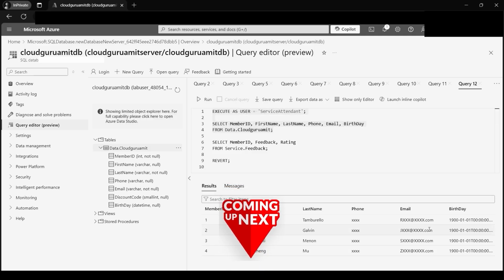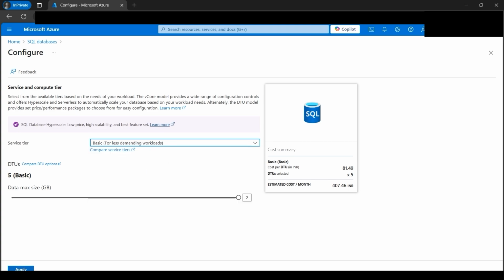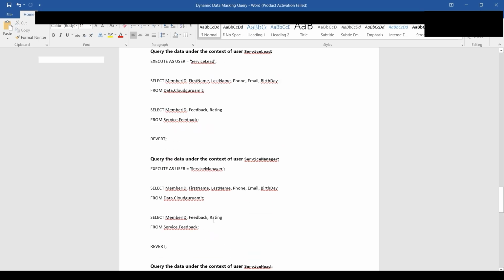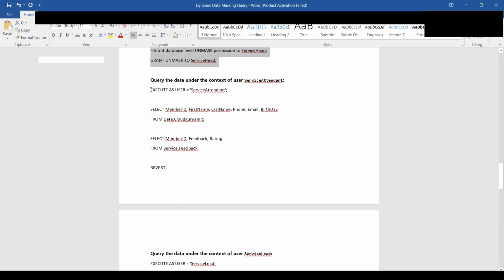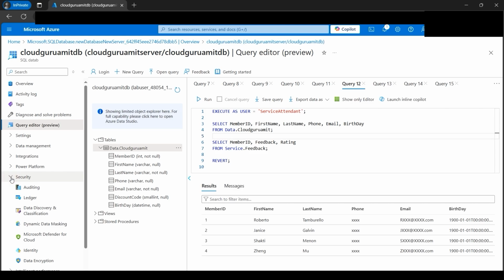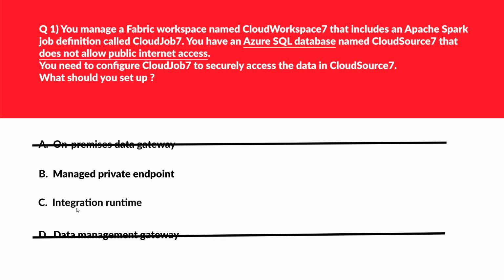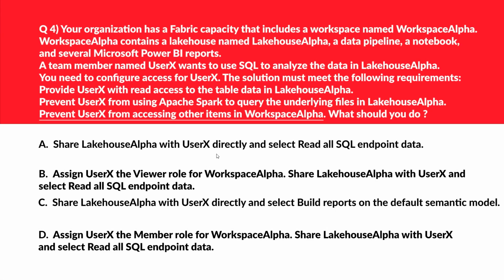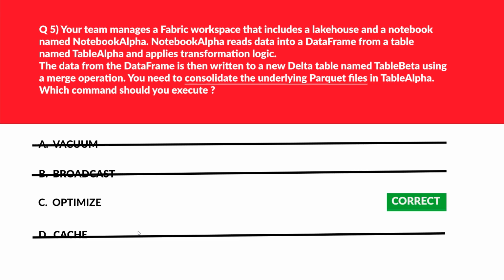DP-700 Microsoft Fabric Data Engineer Associate Ultimate Course : Part 1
In this comprehensive hands-on tutorial, we guide you through the process of implementing dynamic data masking in Azure SQL Database to protect personally identifiable information (PII). Learn how to ensure that only authorized users can view PII data, while others see masked data even when running the same queries.

What You'll Learn:

Creating Azure SQL Database and SQL Server: Step-by-step instructions to set up your database and server.

Configuring Firewall Rules: Learn how to configure firewall rules to secure your database.

Creating Users in the Database: Detailed guidance on creating different users and managing permissions.

Granting Permissions: Understand how to grant appropriate permissions to users.

Creating Tables with Masked Columns: Learn to create tables with masked columns to protect PII data.

Inserting Values into the Table: Step-by-step process to insert data into the masked columns.

Demonstrating Dynamic Data Masking: Watch as we demonstrate querying the same data as different users to show how dynamic data masking works.

Join us to gain practical experience and master the implementation of dynamic data masking in Azure SQL Database, ensuring data security and compliance with privacy regulations.